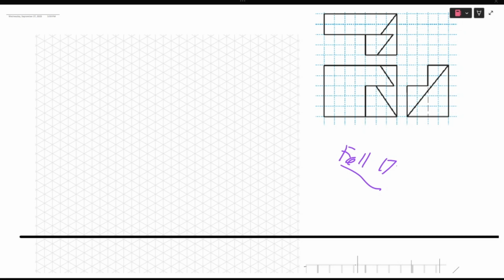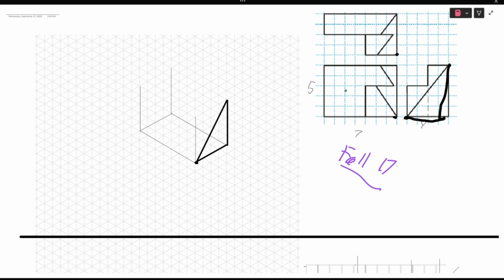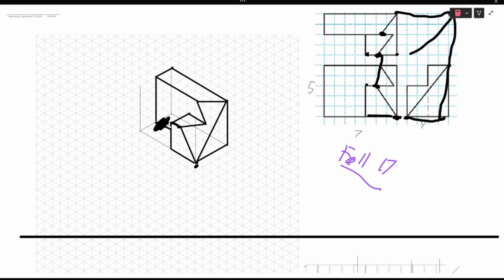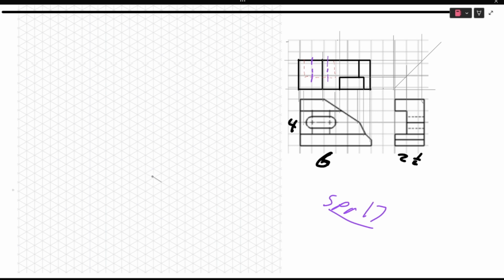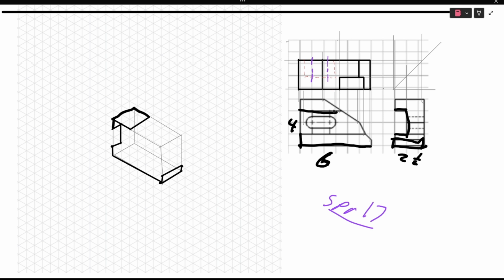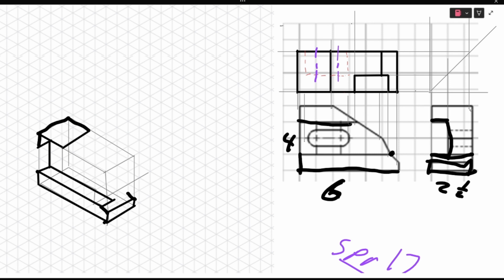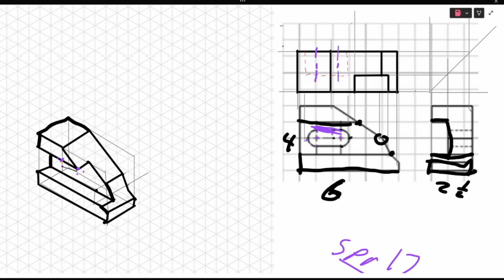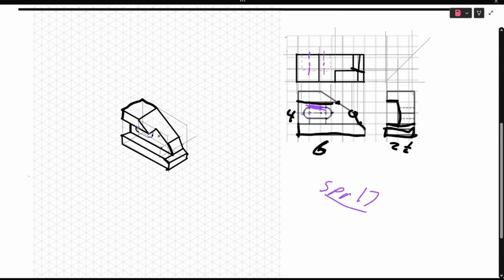ortho to iso view for upcoming exam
in this video i cover two drawings from past exams. the way i cover this is to identify what is a good starting point(a corner that is visible in all three views given). I try to focus on lines that are along the length/ width / height , I do slopes and curves last because those may involve connecting the dots or identifying key points in the curve.